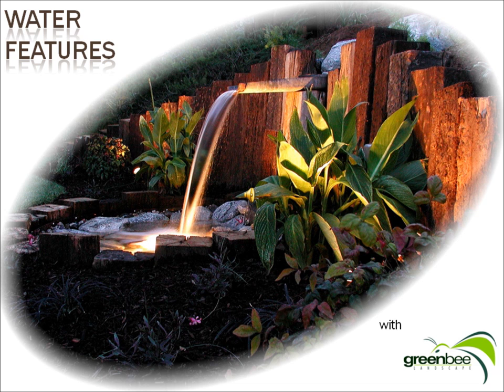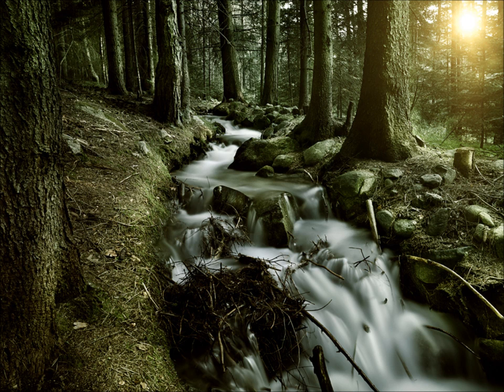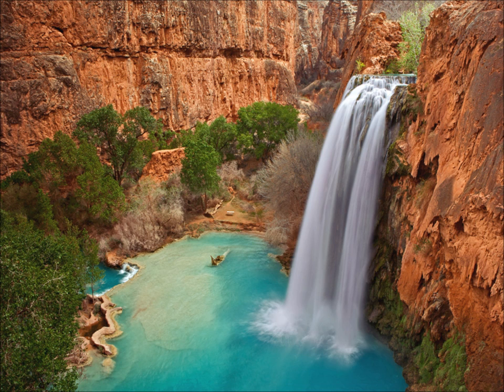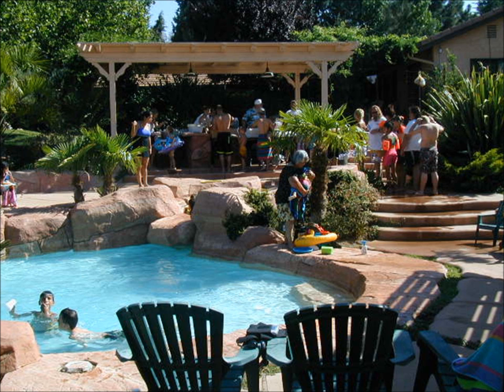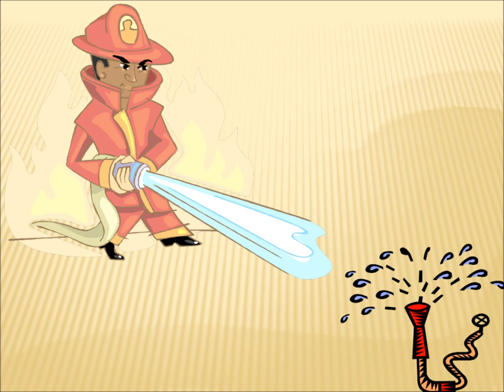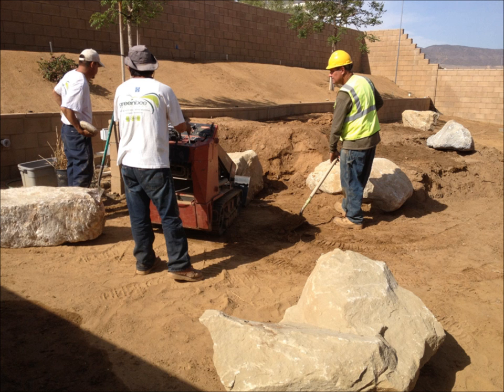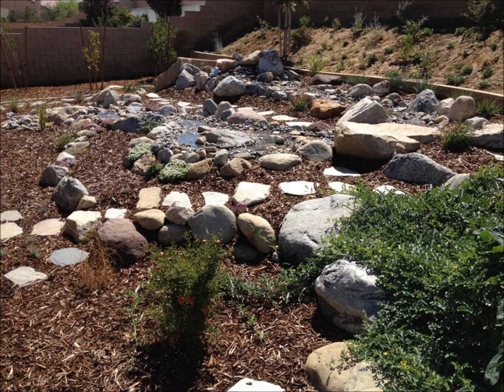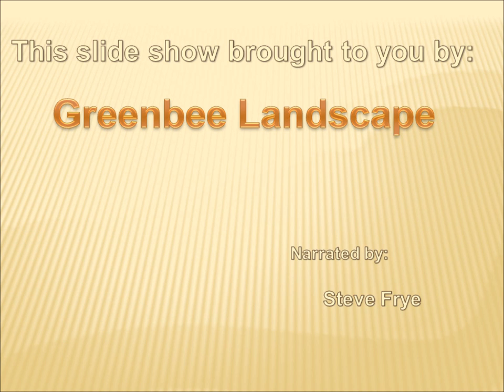Water Features in the Antelope Valley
This video will help you decide what type of water feature to buy or build, and whether you may want to hire a licensed contractor. All of the projects shown were built by Greenbee Landscape, except for the small photos shown in the collages, which were found online.